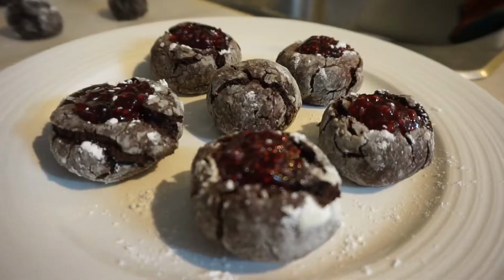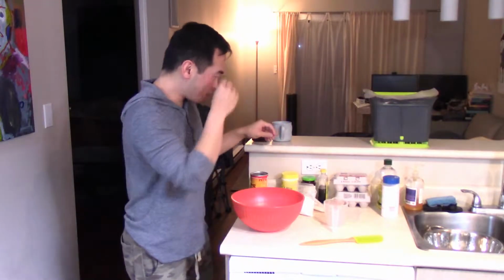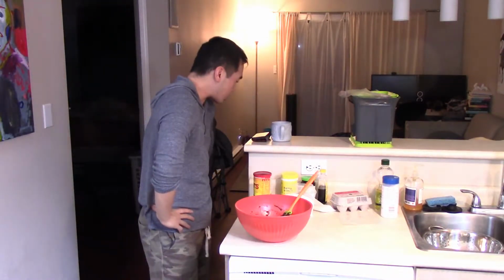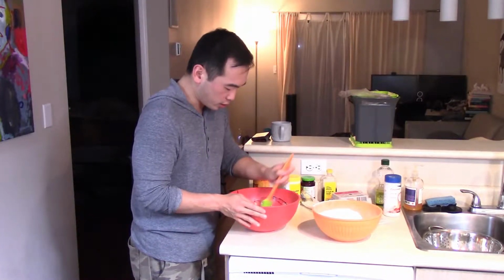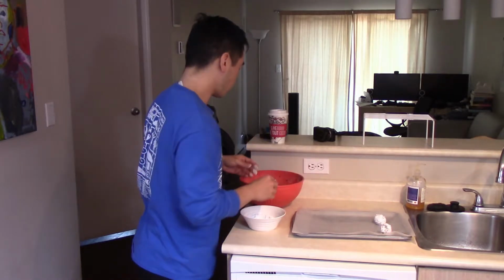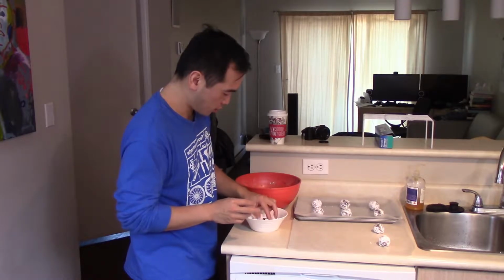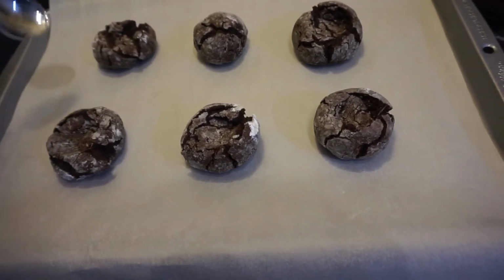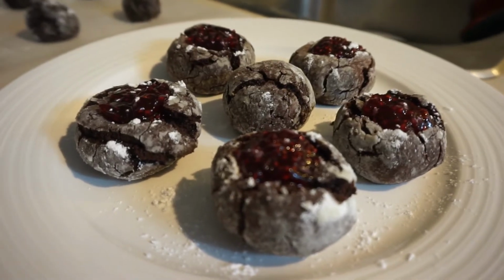Baking Holiday "Kris Krinkle" Cookies!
This was a lot of fun and the result was SUPER tasty!  Perfect for those of you who love something a bit on the richer side without being overly sweet.  Raspberry jam worked for me because there's a little bit of tartness to it that works well with the cookie itself! Let me know how the cookies worked out for you!